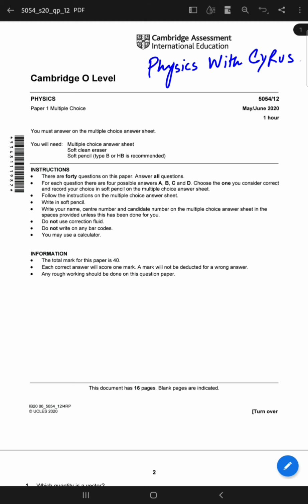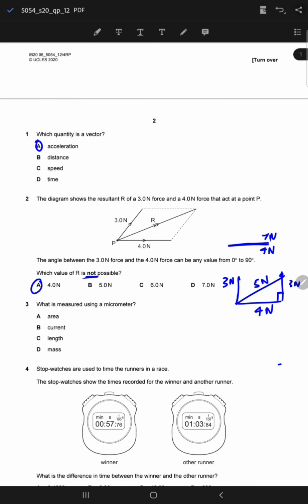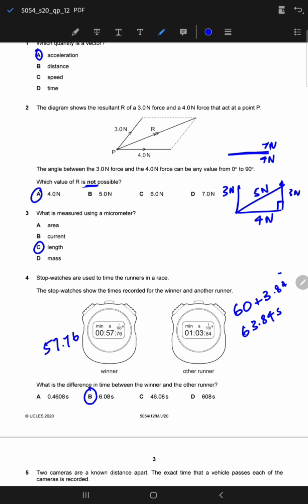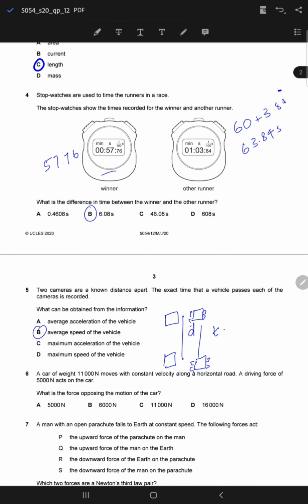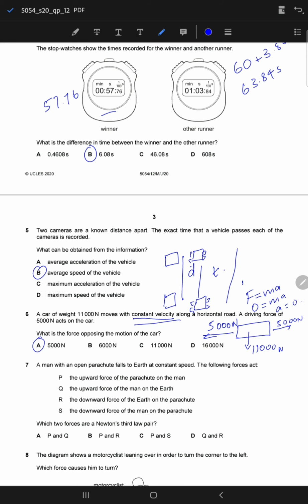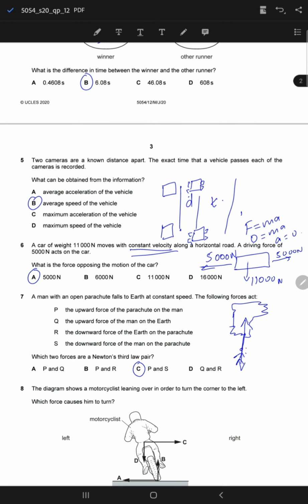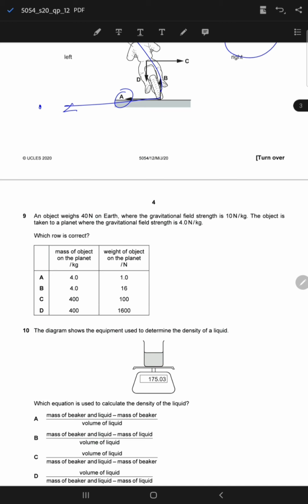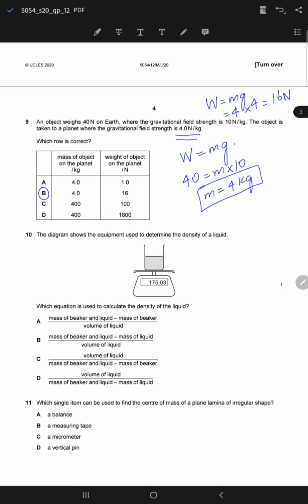O'level Physics 5054 M/J 2020 P12 part1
This video is aimed for Olevel 5054 students appearing for their Physics Paper 1. It describes the paper solving technique and elaborates the concepts required to solve Olevel Physics p1.